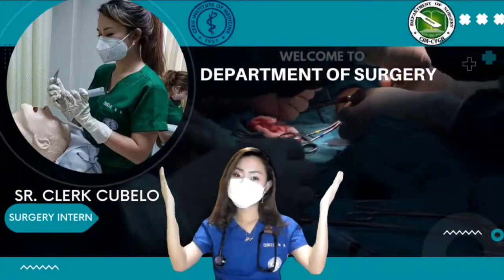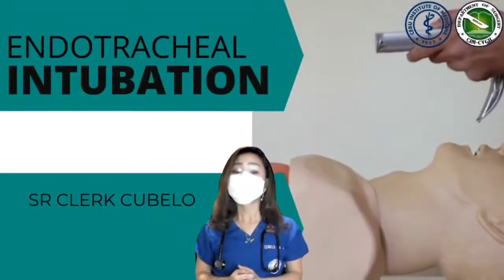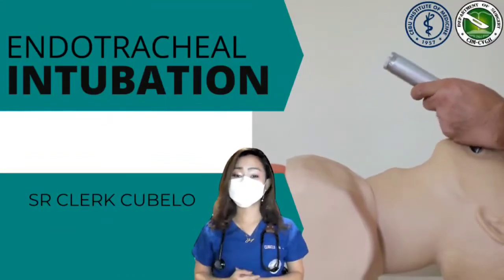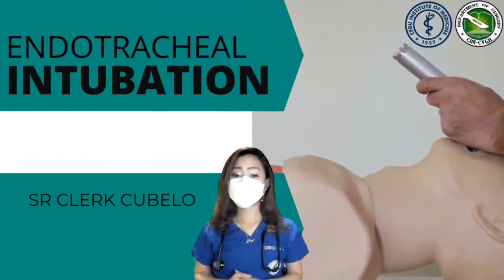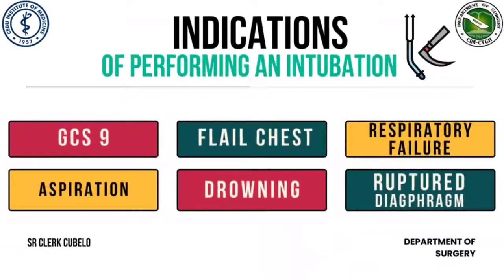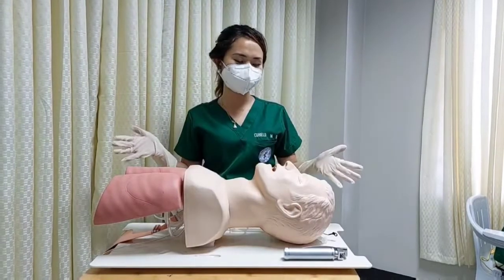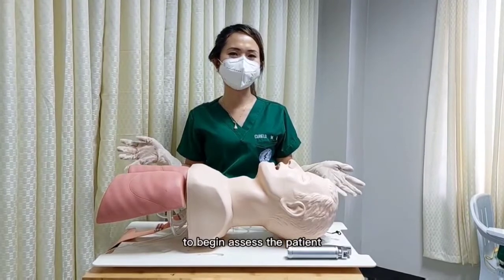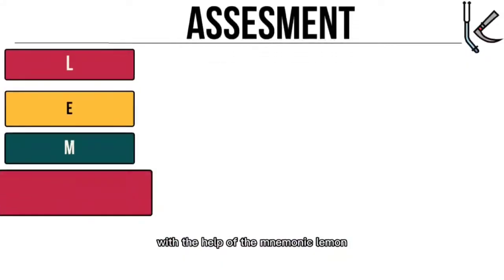ENDOCTRACHEL INTUBATION- SR CLERK MURIELLE CUBELO